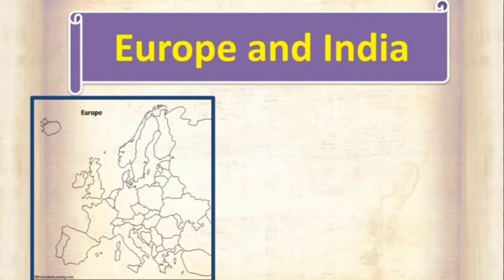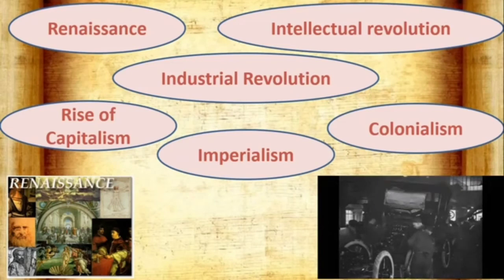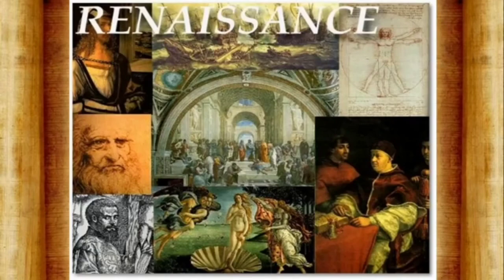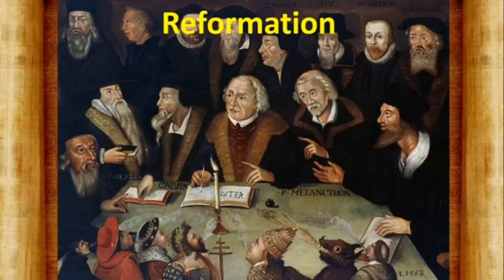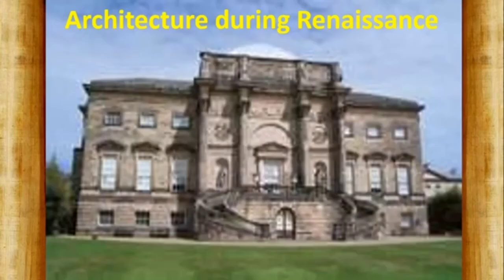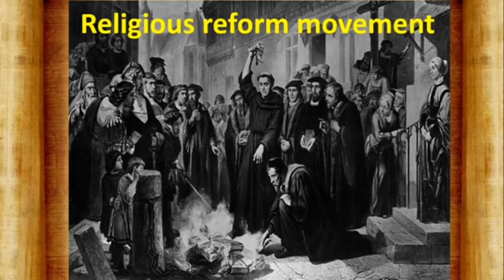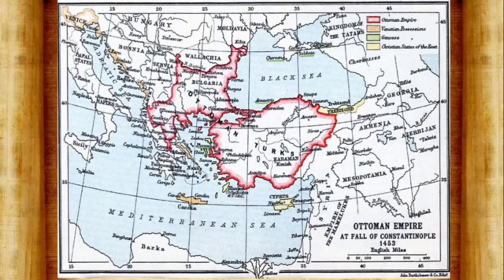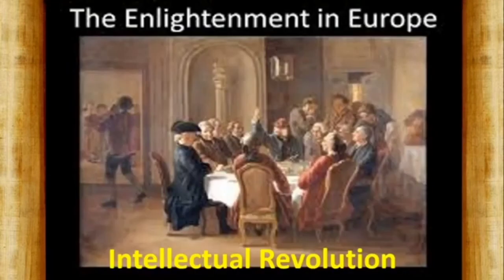Class 8 | History | Europe and India